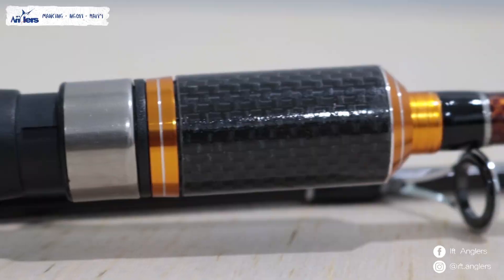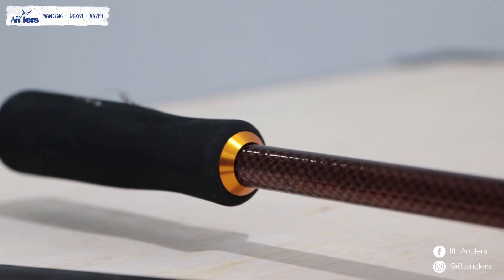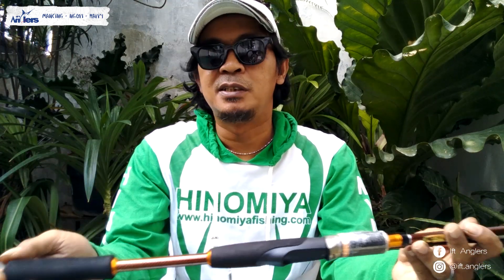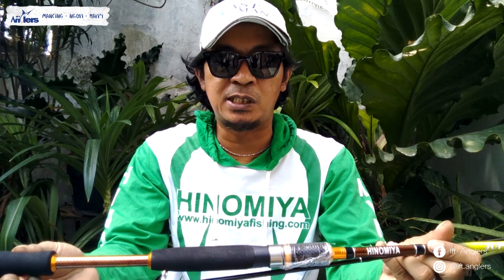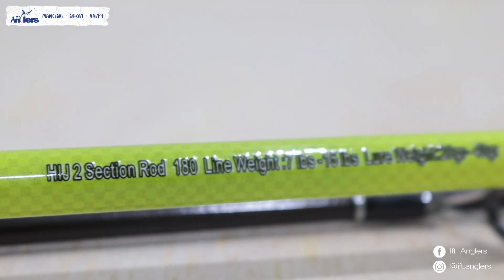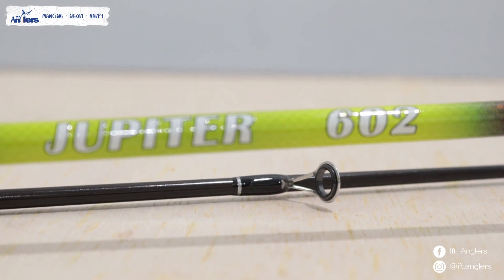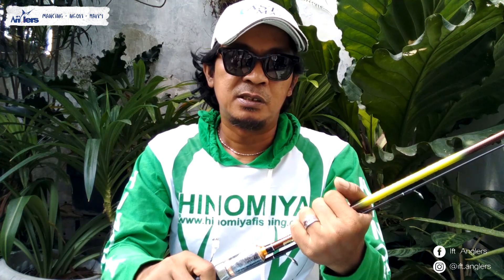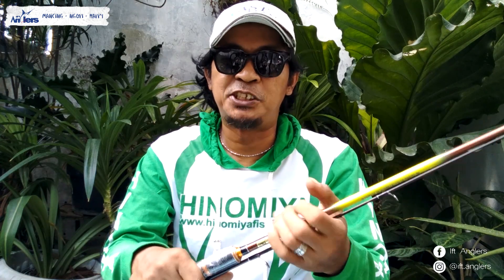Hinomiya Jupiter 602 Japanese Style Model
Serupa dengan Hinomiya Mercury, joran Hinomiya Jupiter hadir dengan beberapa fitur pembeda diantaranya model butt ‘japanese style', kapasitas line weight lebih ringan 7-15 lbs serta gradasi warna blank yang elegan.